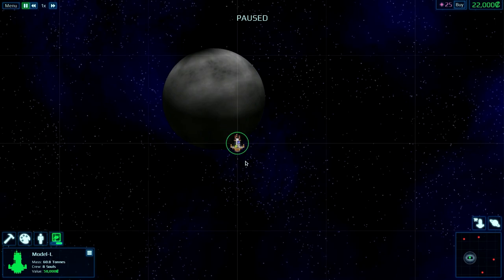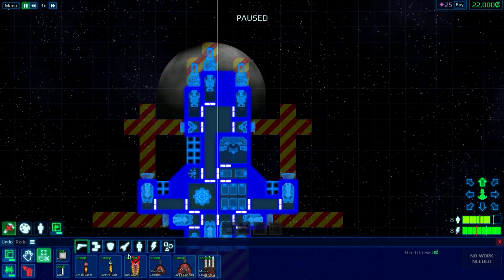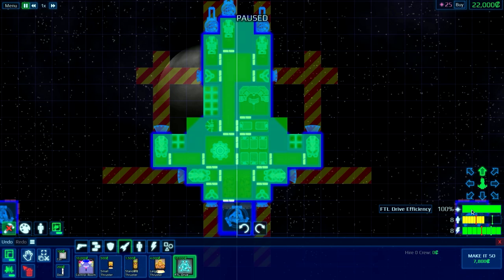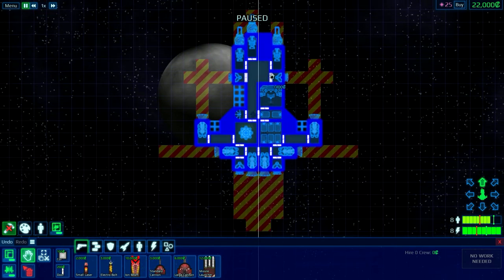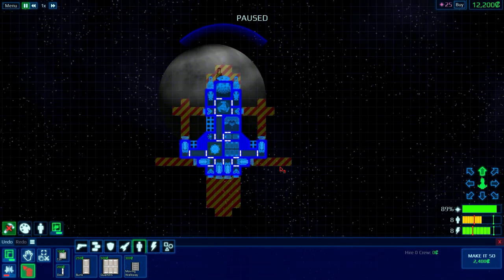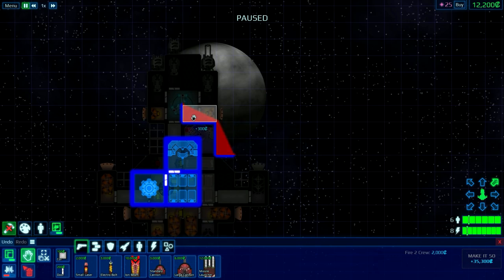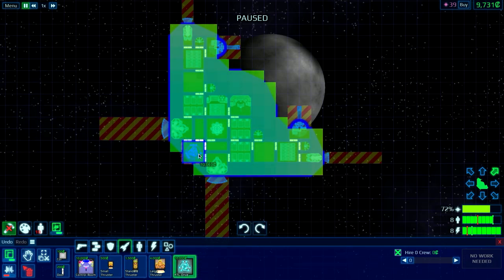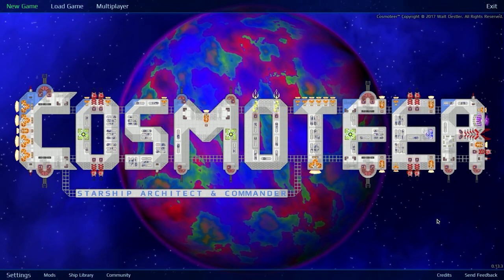How To Build A Ship, The Basics For Building A Ship - The Ultimate Ship Building Guide For Cosmoteer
In this tutorial video of Cosmoteer, I show you how to build a good ship.  Together, we go over the Ship Designer's GUI and some of the hotkeys.  I cover how to use the mirror mode, how to paint your ship, how fire spreads through doors, how to change your ship's direction, and how to fill an area of a ship.  At the end of the video, I show you how to build a diagonal ship, one of the harder ships to design.

In Cosmoteer you play as a spacefaring bounty hunter.  You are able to build and design your own space ships and command them in battle.  Cosmoteer can be difficult at times, but it's already a ton of fun.

Cosmoteer is currently still in development and is available free for the time being.

You guys know what to do if you like the video! :D

Here is the list of the hotkeys when your are in the Ship Designer

Open Build Panel - B Shift + B
Close Build Panel - B
Toggle Blueprints - Shift + B
Open/Close Paint Panel - P
Make It So - Enter
Delete Tool - E
Grab Tool - G
Select/Copy/Paste Tool - T
Toggle Mirror Mode - M
Select All Parts/Decals - Ctrl + A
Delete Parts/Decals - Delete
Delete Only Doors - Ctrl + Delete
Don't Automatically Add Doors - ` (tilde)
Copy Selected Parts/Decals - Ctrl + C
Cut Selected Parts/Decals - Ctrl + X
Paste Parts/Decals - Ctrl + V
Erase Cursor Mode - Alt
Fill Mode - Tab
Rotate Parts/Decals Left - , (comma)
Rotate Parts/Decals Right - . (period) Right Click
Flip Parts/Decals Horizontally - Ctrl + , (comma)
Flip Parts/Decals Vertically - Ctrl + . (period)
Undo - Ctrl + Z
Redo - Ctrl + Y Ctrl + Shift + Z

About Cosmoteer

Hello everyone and welcome! My name is MacGhriogair (pronounced: MacGregor), but you can call me Mac. I'm a Let's Player that loves everything gaming. I believe that games are meant to be enjoyed, and I try to show that in my videos. I've been described as optimistic, easy-going, and laid-back, always ready to laugh at what ever is on screen. I do let's play, walkthrough, tutorial, how to, and other type of gaming videos on the channel. I've even done some videos on game programming. Thanks for stopping by and I hope to see you again!